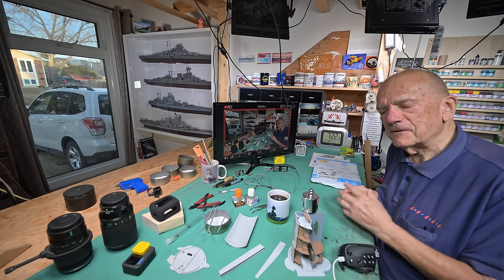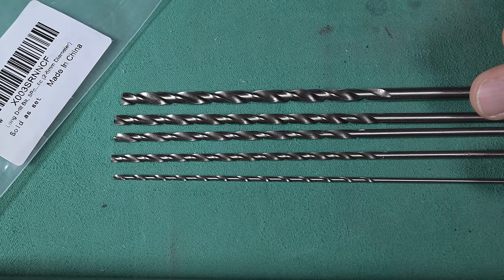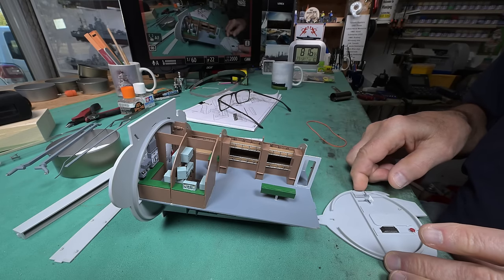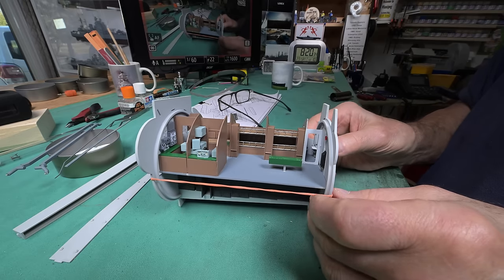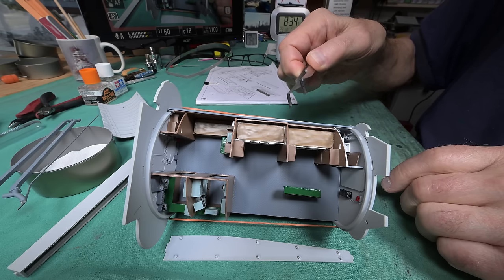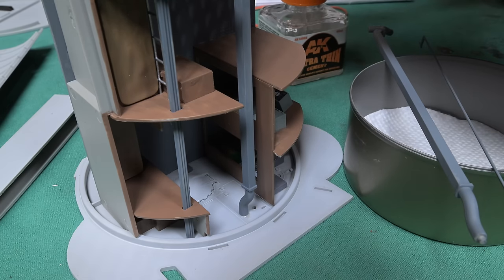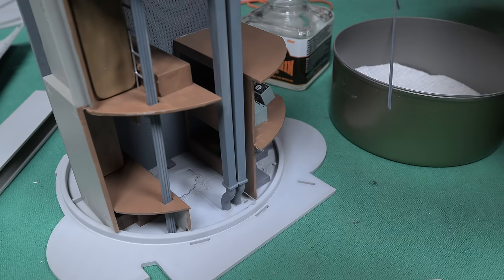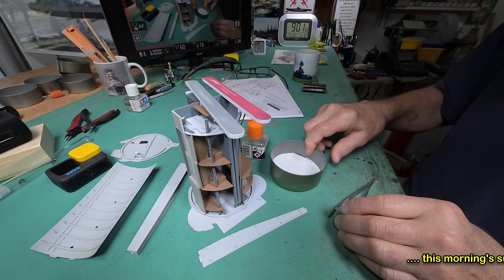The Model Ship - Part 1957